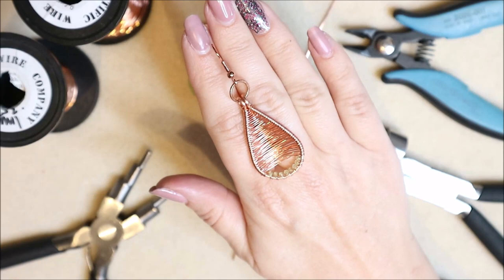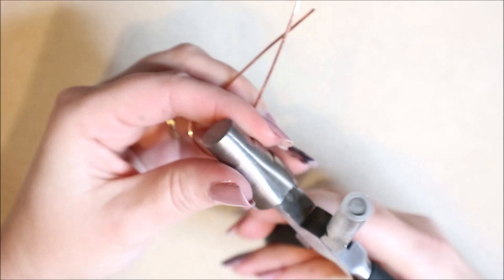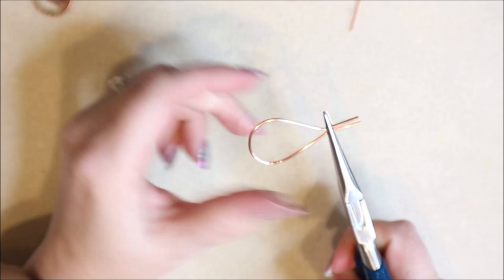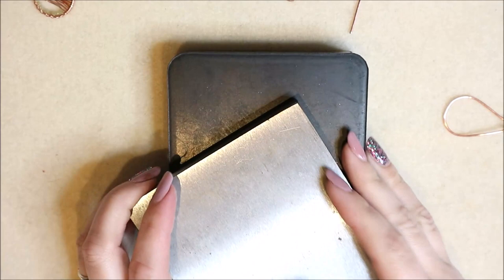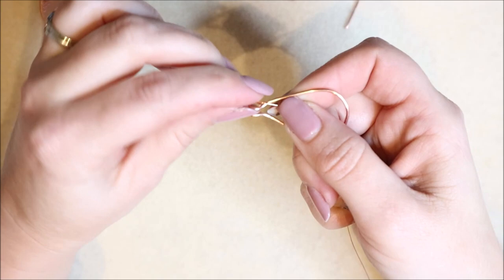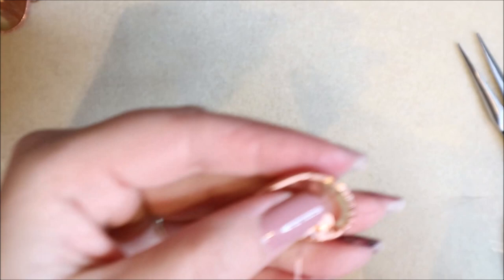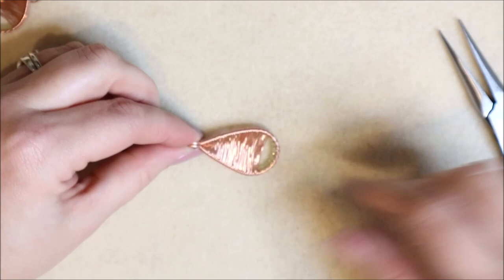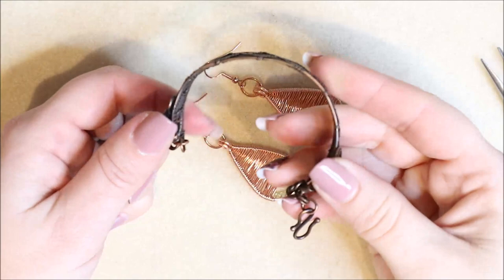Basket Weave Earrings - Wire Earrings - Make Your Own Wire Wrapped Earrings - Jewellery Making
Make your own wire wrapped earings, learn how to make a strong frame then how to wrap a basket weave on to the frame you made. I also cover wrapping gemstones onto the frame and completing the design.

Here's what you need:
6 inches or 15cm of 1.25mm wire (US terms 18 gauge)
6.5 feet or 2m of 0.4mm wire (US terms 26 gauge)
2 mm beads I used Peridot
Jump ring 10mm (OD outside diameter)

Wire Gauge???
0.25mm - 30 AWG
0.4mm - 26 AWG
0.6mm - 22 AWG
0.8mm - 20 AWG
0.9mm - 19 AWG
1mm - 18 AWG
1.25mm - 16 AWG
1.5mm - 14 AWG
2mm - 12 AWG

Techniques used:
Forming a frame
Simple loop
Work hardening wire
Basket Weave
Adding gemstones
Opening and closing jump rings

Tools used;
Flush cutters
Chain nose pliers
6 step bail making pliers
Large bail making pliers
Steel block
Rubber block
8oz Ball Pein Hammer
Rawhide hammer
The majority of my tools are bought they have a huge selection of jewellery making tools and supplies.
Online workshops are available on my website now!!
My website for up to date details of my upcoming Jewellery Maker TV shows, Workshops including Online Workshops and information about myself